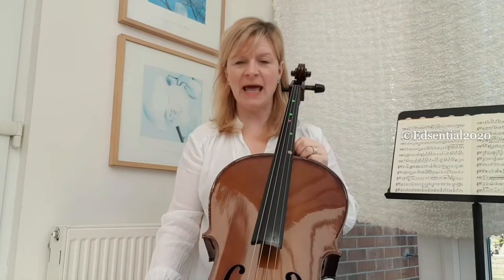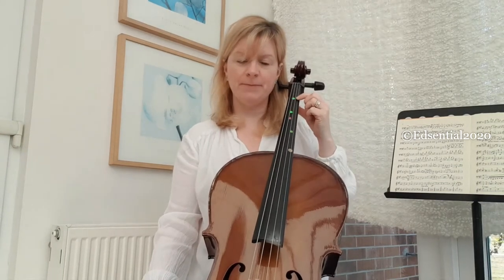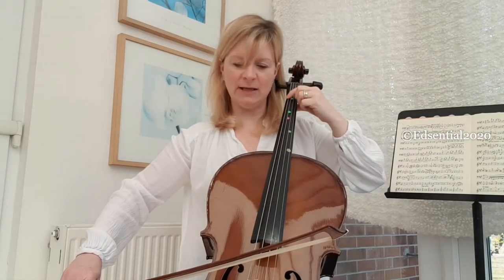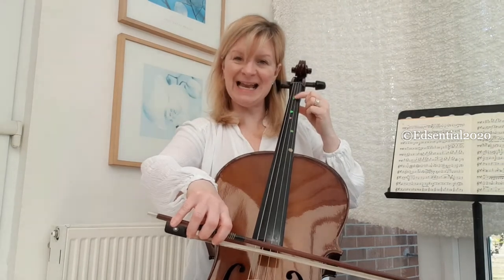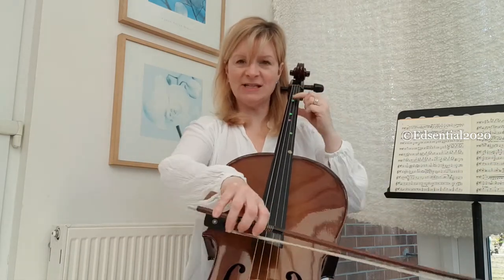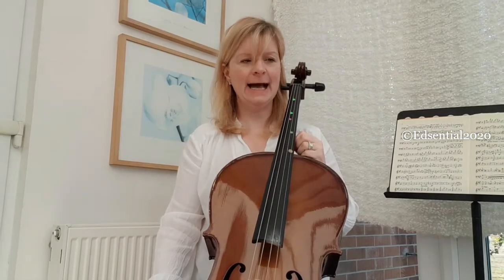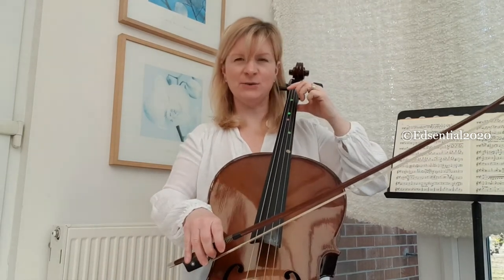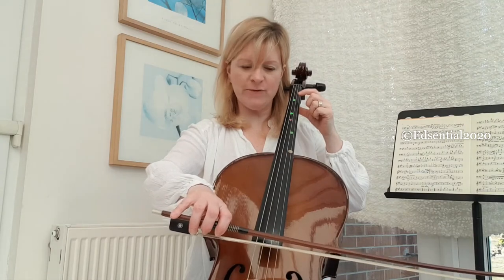1st Finger Cello Warm Up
Here is a useful finger warm up for 'Cello.